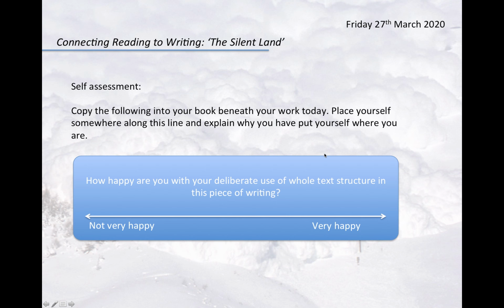The Silent Land connecting reading to writing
Friday March 27th: Revision lesson for 10-1, looking at how you can use the extract from Language Paper 1 to improve your creative writing